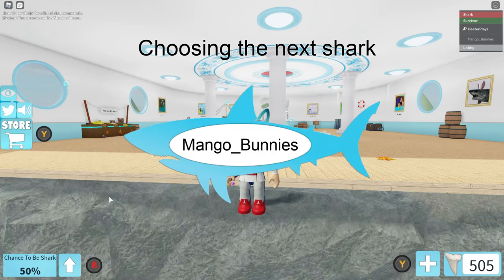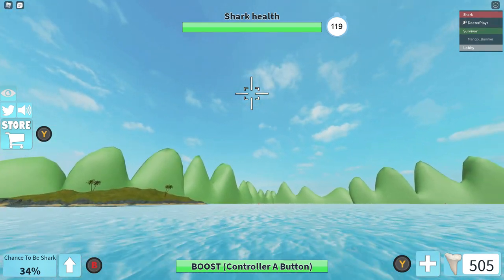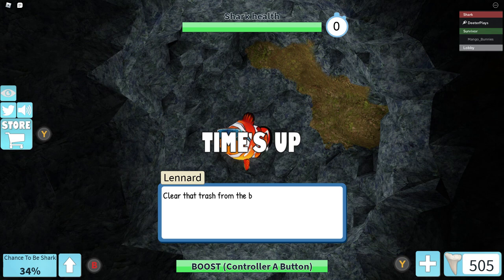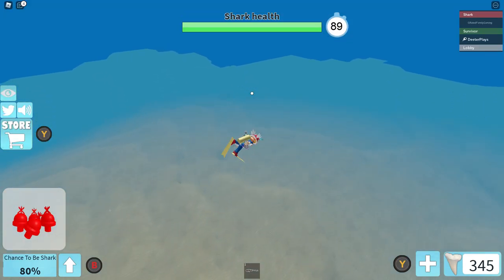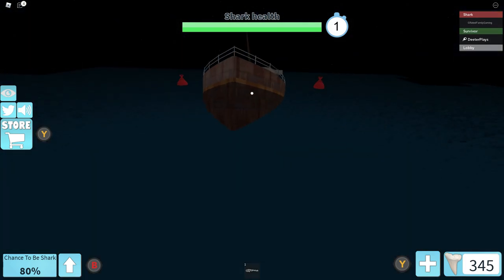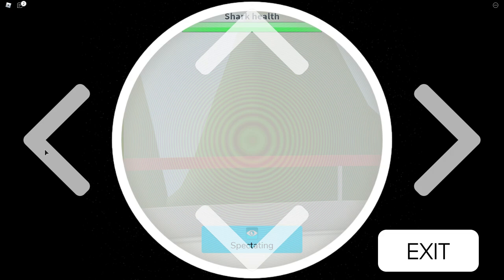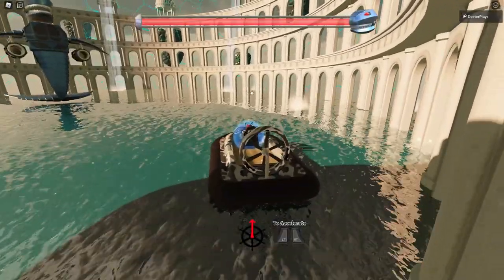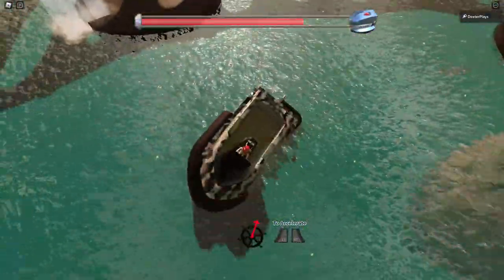[EVENT] HOW TO GET THE HELM OF RIP TIDE IN ROBLOX - READY PLAYER TWO *FREE ITEM* IN SHARKBITE